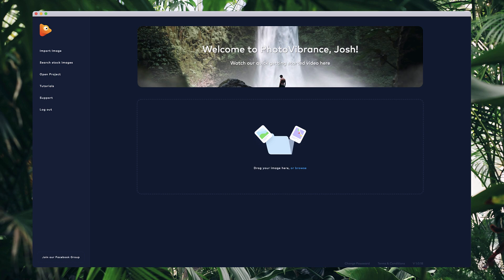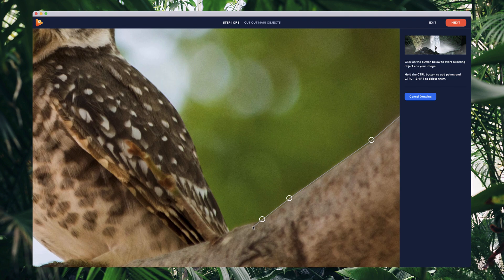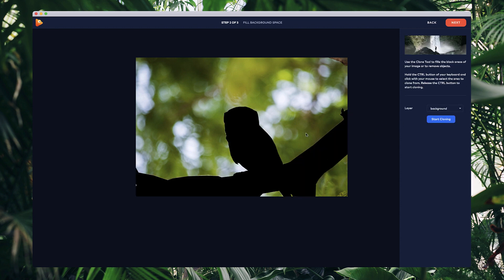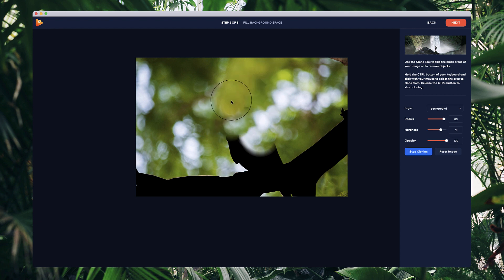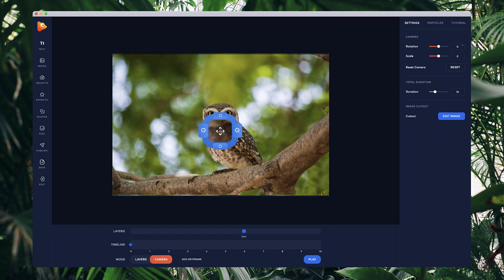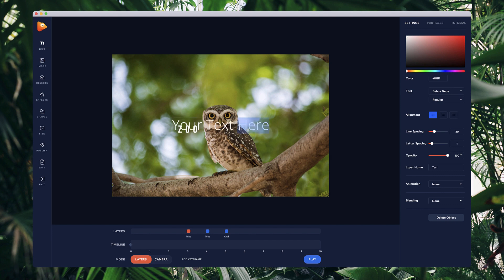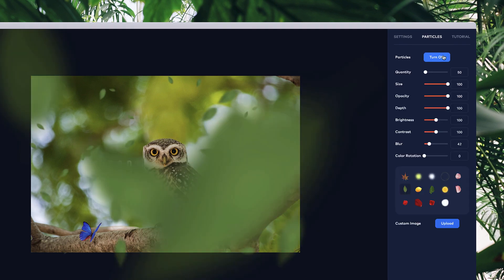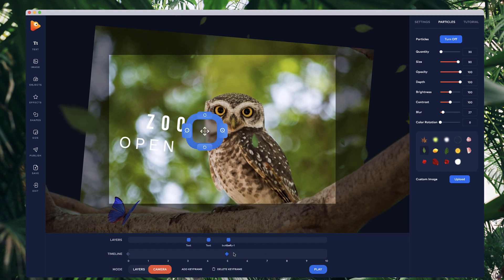Learn how to create Parallax animations in Vibrance